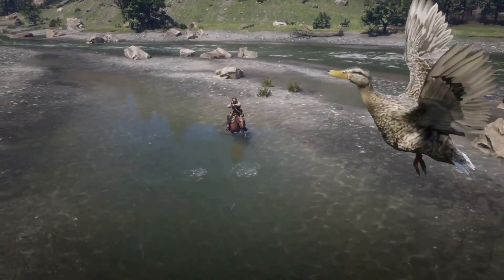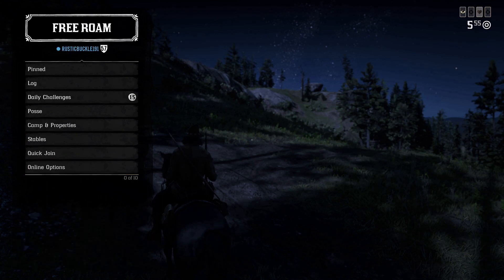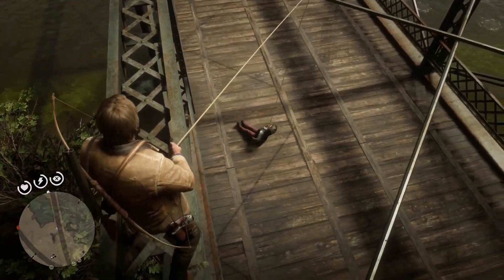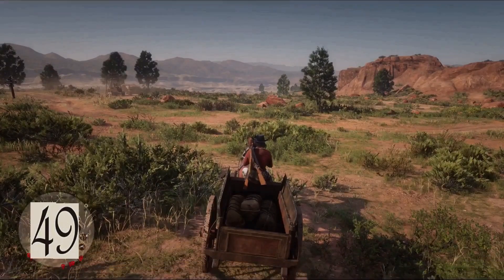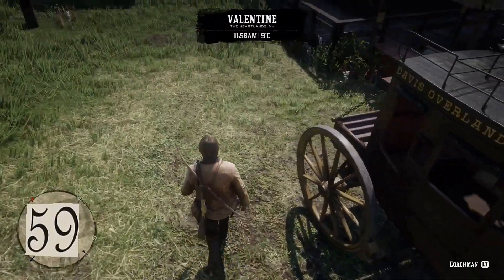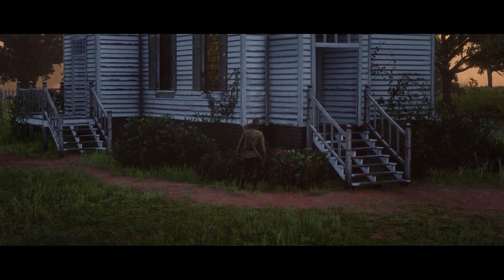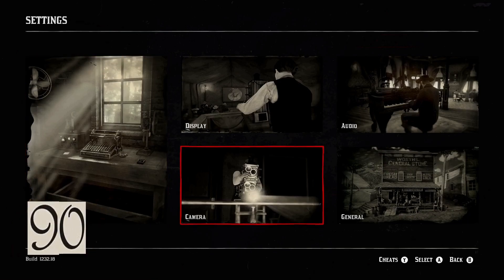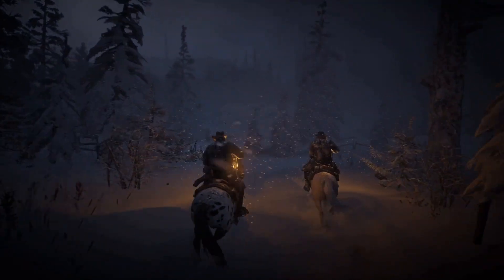103 Red Dead Online Pro Tips | “ I GAVE YOU ALL I HAD ” - Arthur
I'm convinced I found some red Dead online pro tips that you don't know yet. So put your feet up, relax, and watch the video of rdr2 online pro tips. ► YouTube

If you're already a Red Dead Redemption 2 online Pro and think you know all the tips for Red Dead online well, think again. I bet you will find some rdr2 online tips in this video that will help you in your Red Dead Redemption 2 gameplay. rdr2onlineprotips reddeadonlinepro proreddeadonline rdr2onlinetips rdr2tips .